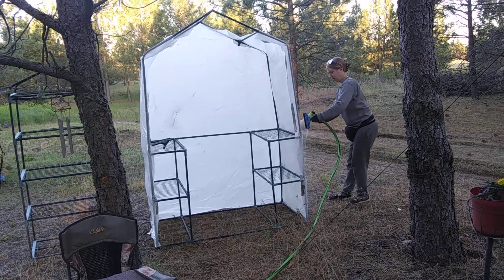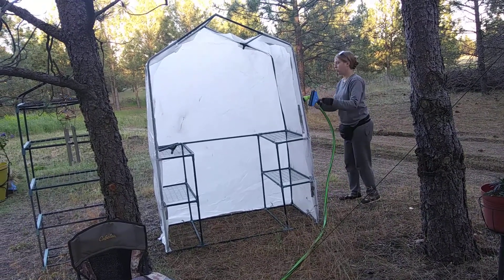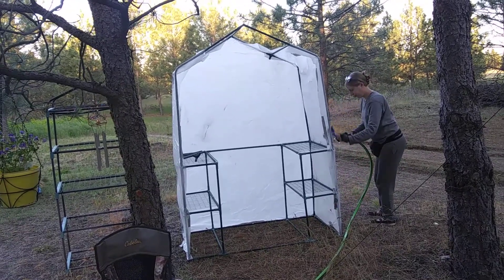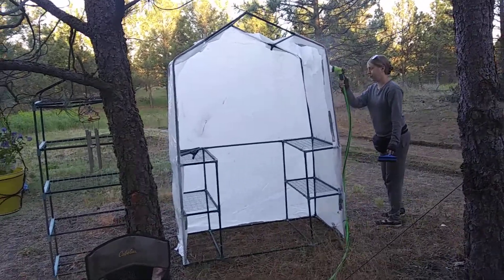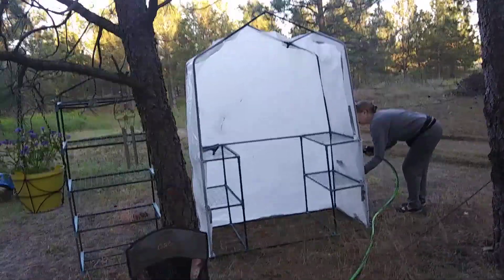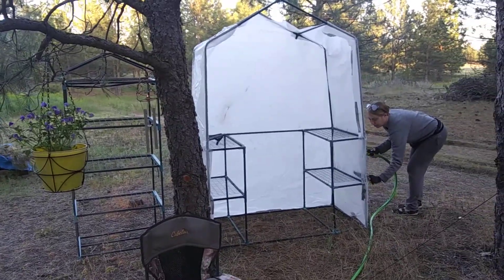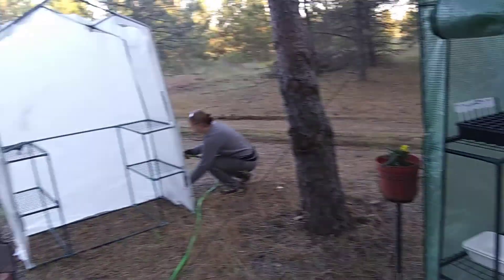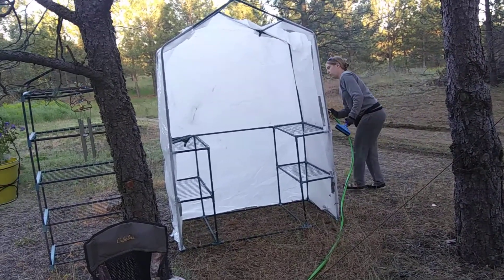Greenhouse(2)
Working on our green houses